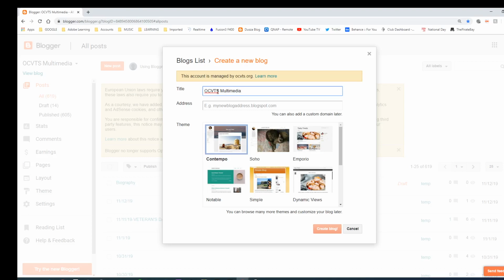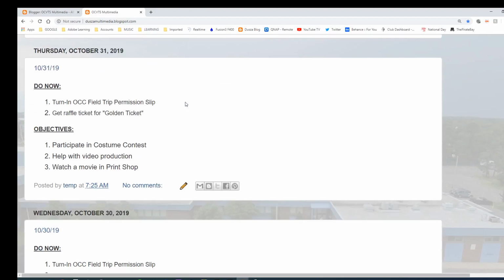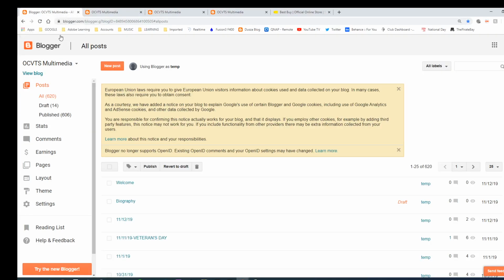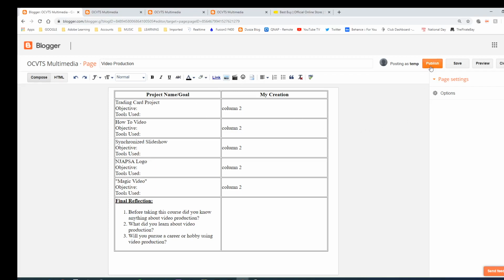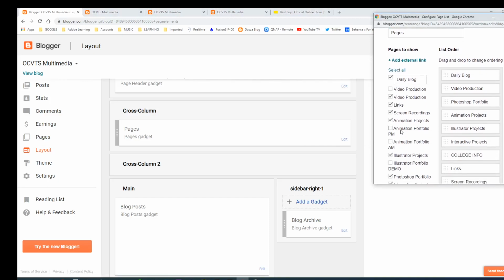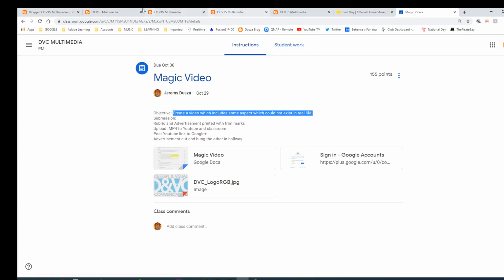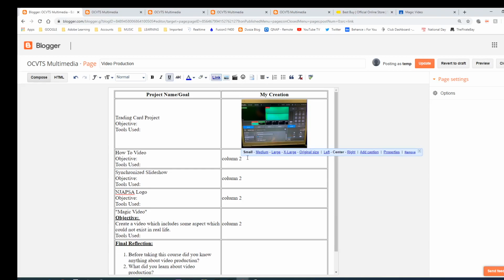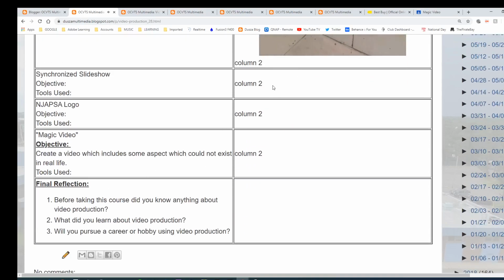Blog Creation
How to create a blog and add a page as navigation